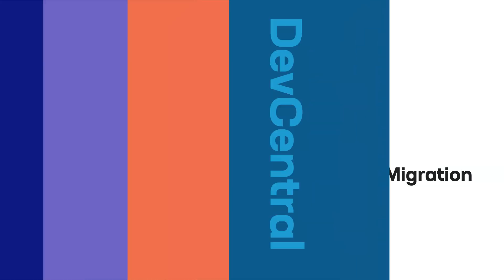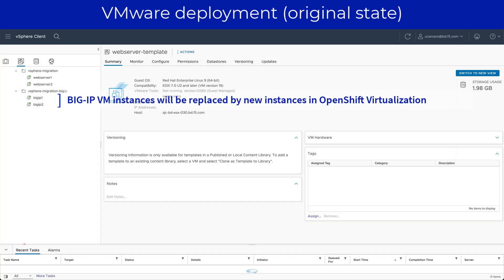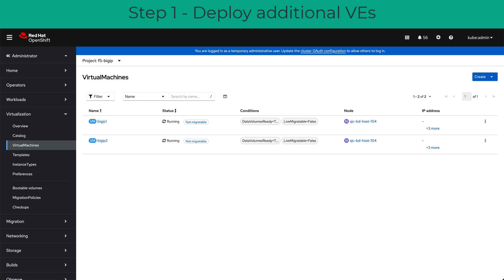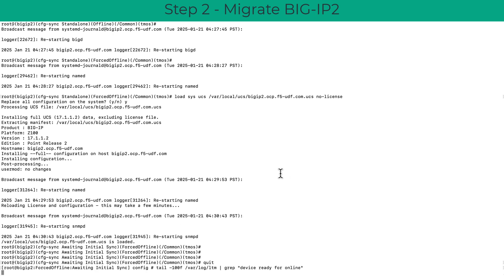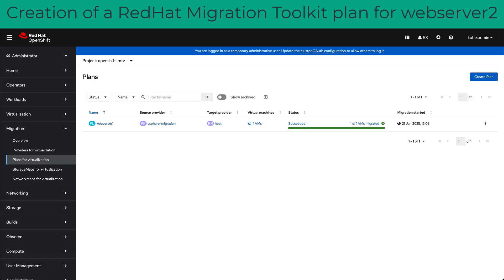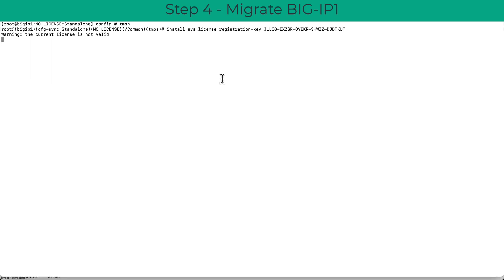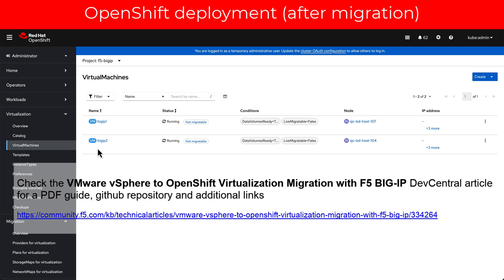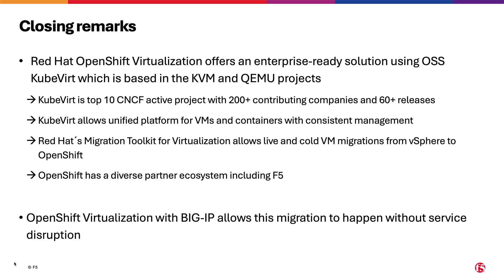VMware vSphere to OpenShift Virtualization Migration with F5 BIG-IP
This video provides a concise overview of migrating virtualization from VMware vSphere to OpenShift using F5 BIG-IP. It includes a brief problem statement, followed by a five-minute demo showcasing the migration process. The presentation concludes with key takeaways and insights into the solutions effectiveness.